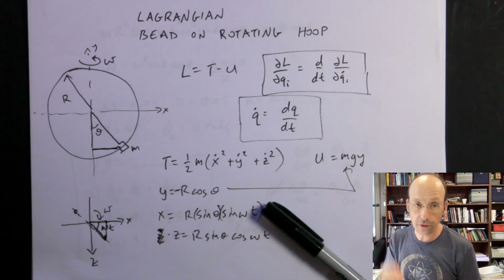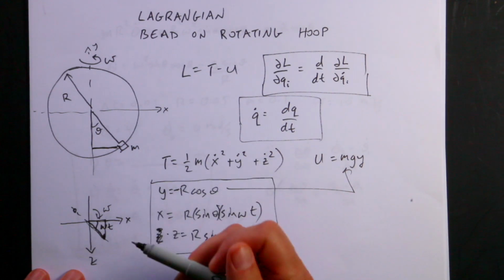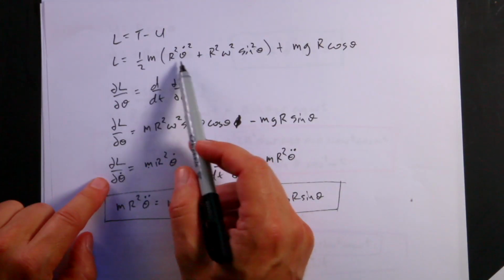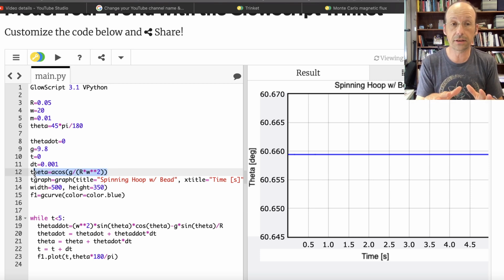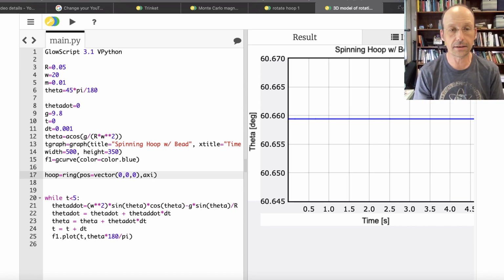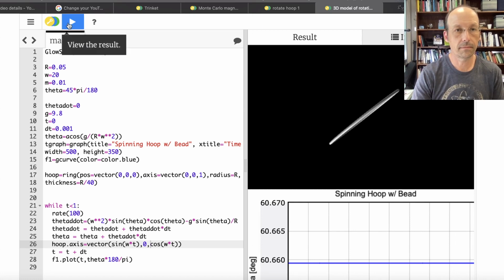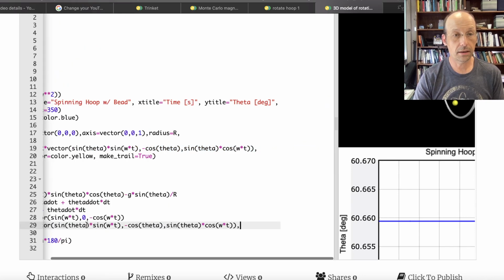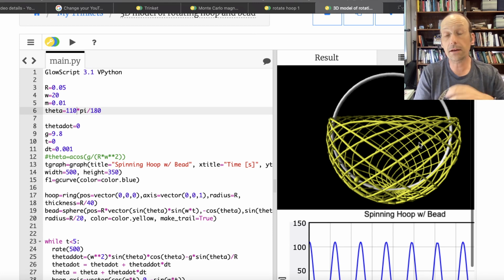Building a 3D Model of a Bead Sliding on a Rotating Hoop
Here is the full derivation (previous video)